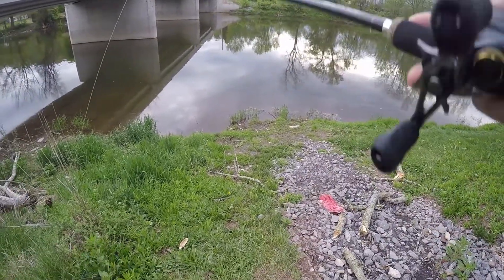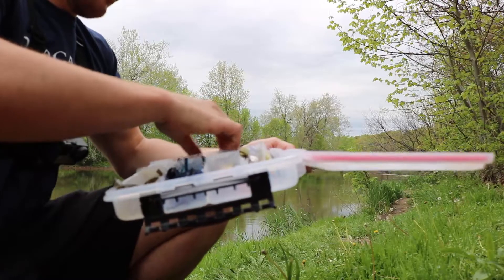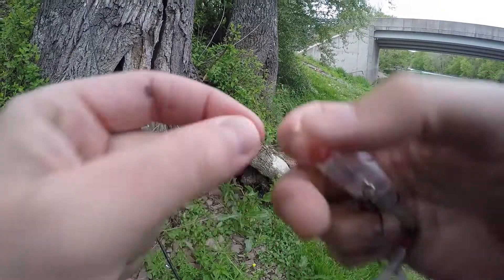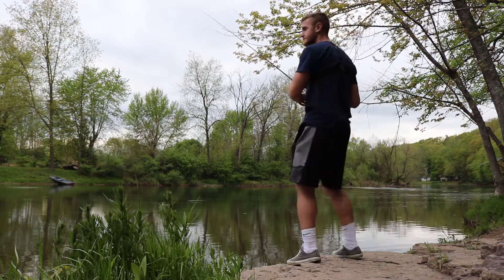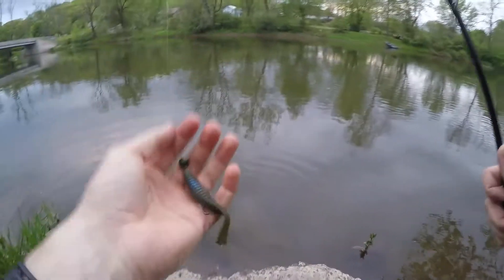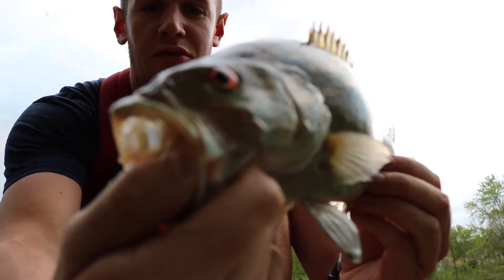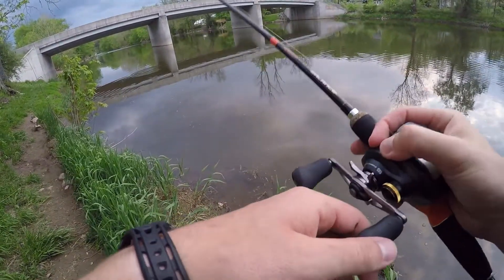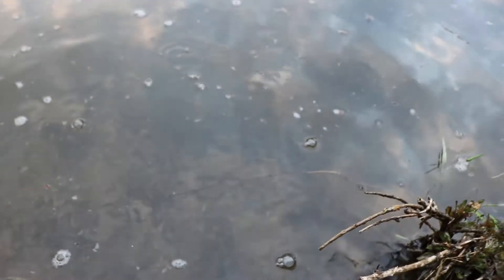Penn's Creek Smallmouth Bass Fishing (Favorite Balance Test)